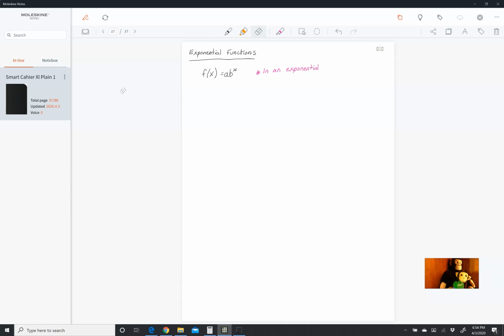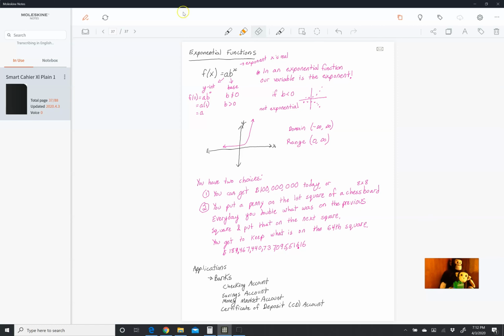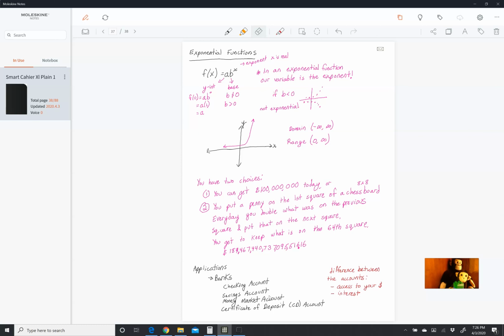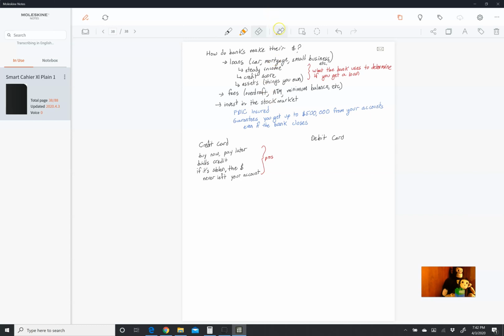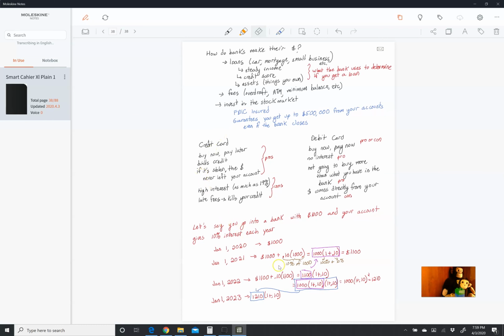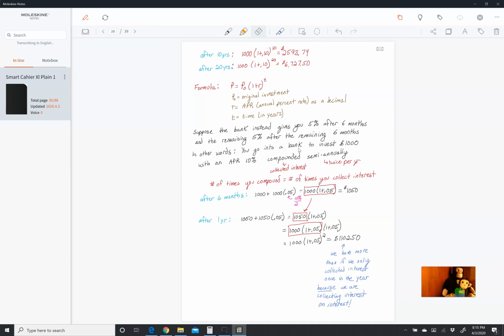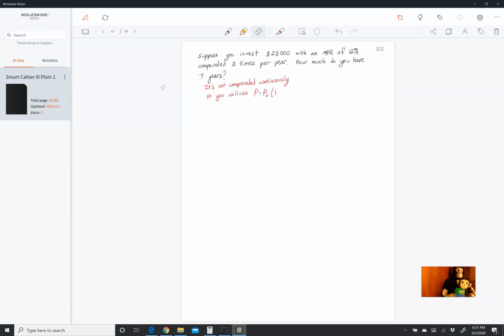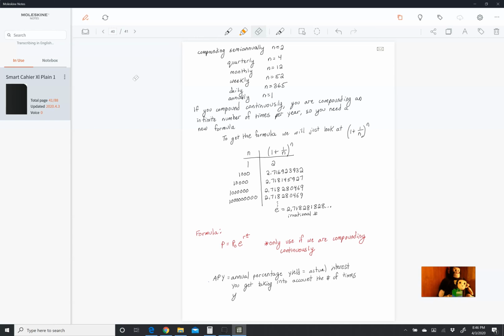Exponential Functions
Elisabeth Jaffe